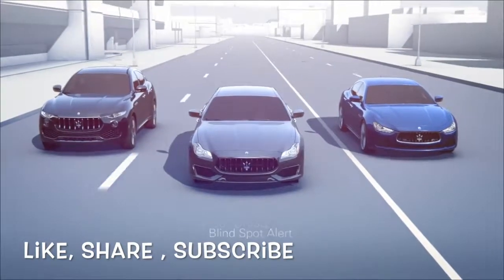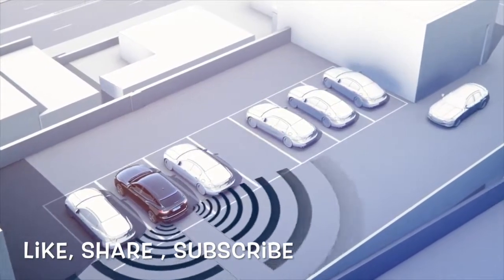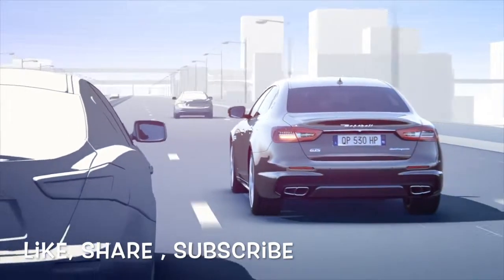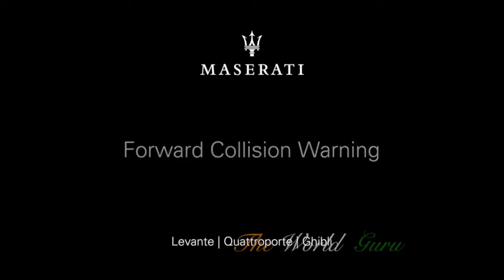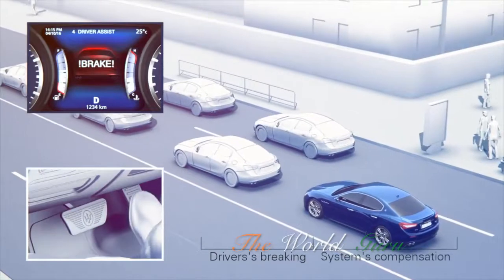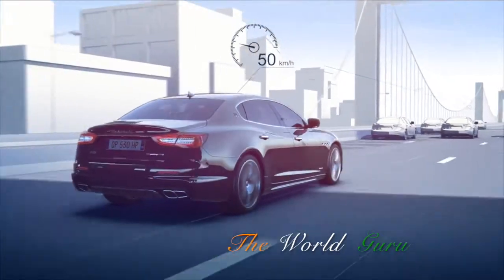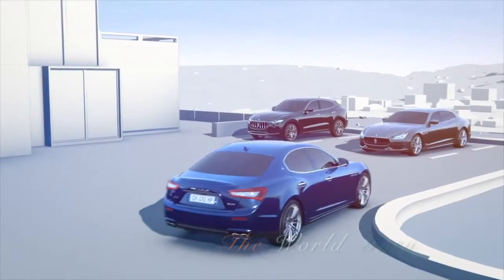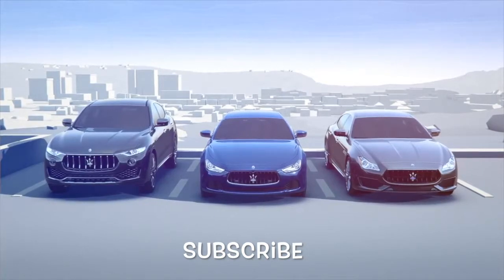2018 Maserati Advanced Driver Assistance Systems | cargurus | top 10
Maserati-Advance driver assistance system | top 10
Rear Cross path/ rear cross traffic alert | top 10
Blind spot alert | top 10
forward collision warning | top 10
Adaptive cruise control | TOP 10S
Rear View Camera - 360' Surround View
Maserati levante, maserati granturismo, |Top 10s |
Thanks